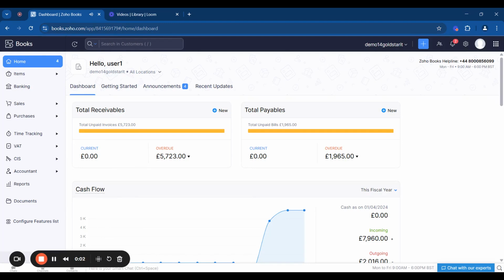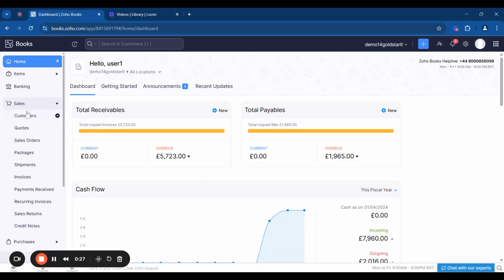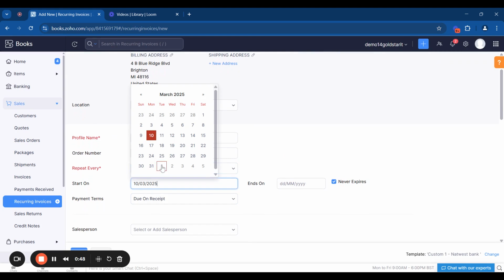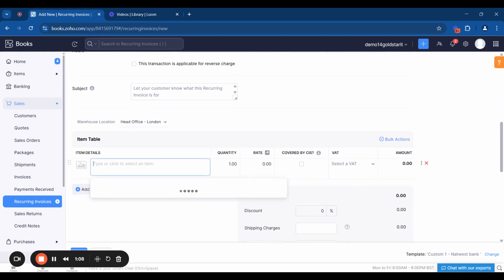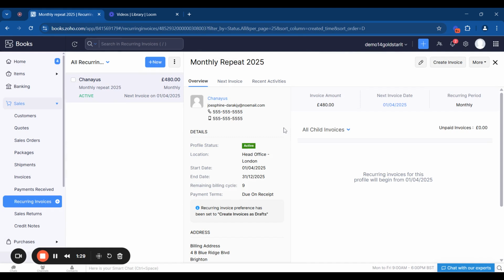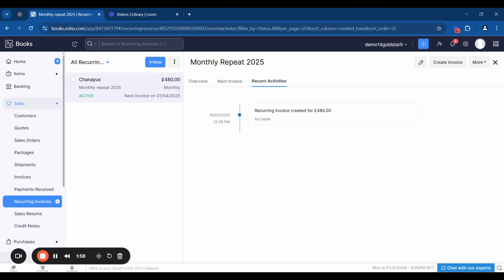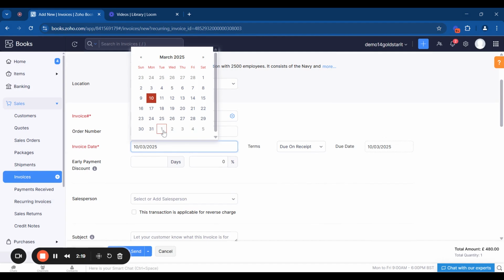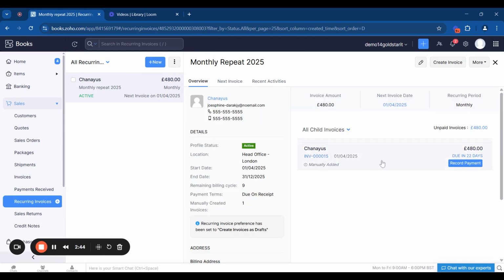How to set up and automate Recurring Invoices in Zoho Books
Automate your billing process and save time with Recurring Invoices in Zoho Books! ⏳💰 If you manage subscriptions, retainers, or recurring costs, this tutorial will show you how to set up, customise, and manage automated invoicing.

What You’ll Learn in This Video:

✔ Setting Up a Recurring Invoice – Step-by-step process for automating invoices.
✔ Customizing Recurrence Schedules – Weekly, monthly, or yearly invoicing options.
✔ Tracking Invoice Activity – View generated invoices and payment timelines.
✔ Manually Creating an Invoice – How to generate an invoice before the scheduled date.

Why use Recurring Invoices in Zoho Books?

✅ Save Time – Automate invoicing for subscriptions and retainers.
✅ Ensure Accuracy – Avoid missed payments or forgotten invoices.
✅ Improve Cash Flow – Get paid on time without manual intervention.

Video Highlights:

Overview of Recurring Invoices in Zoho Books
Setting Up a Recurring Invoice Step by Step
Customising Invoice Frequency & Expiry Dates
Saving and Activating Recurring Invoices
Tracking Invoice Activity & Payment History
Manually Creating an Invoice Before the Scheduled Date

Never miss an invoice again! Automate your invoicing with Zoho Books today. 🚀